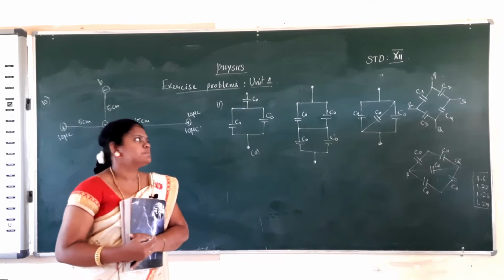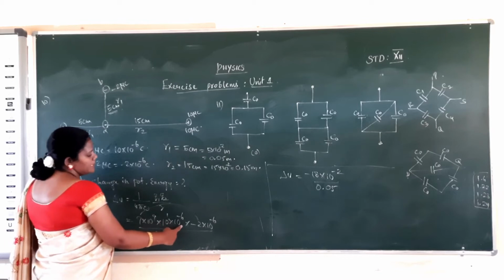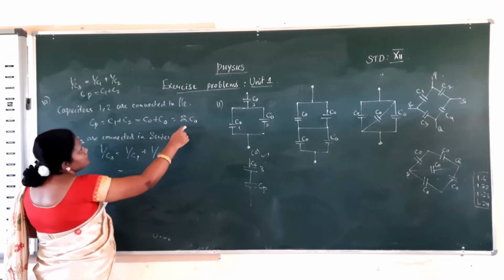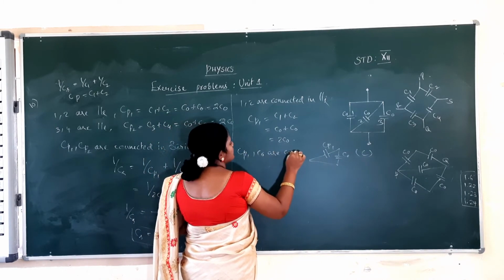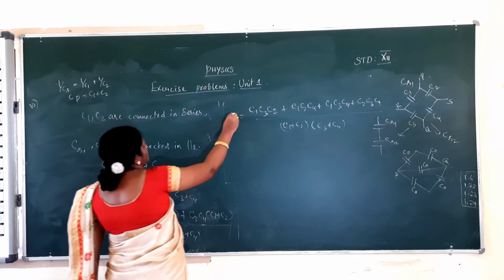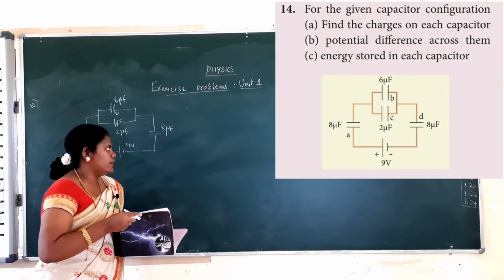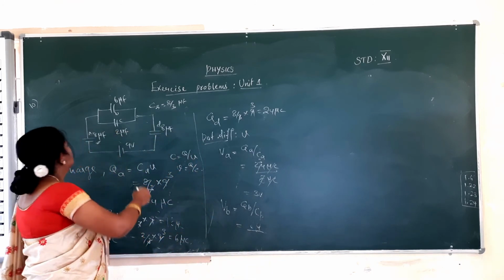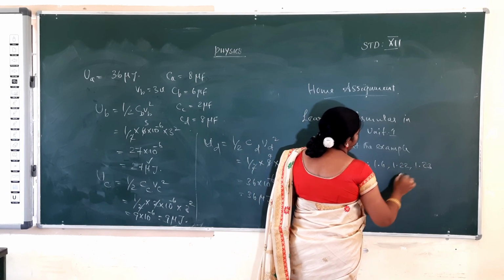XII Physics - DAY 13- Unit 1- Exercise Problems (Part 2)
Curriculum: Tamilnadu Samacheer Kalvi
Syllabus: Stateboard
Class: XII
Subject: Physics
Topic: Unit 1-  Exercise Problems (Part 2)